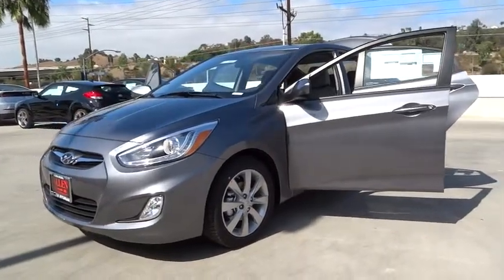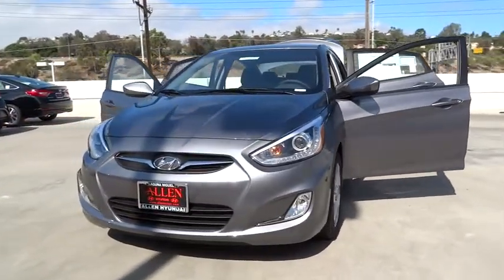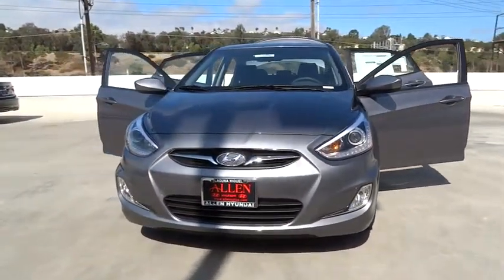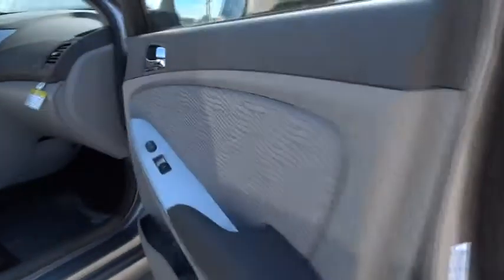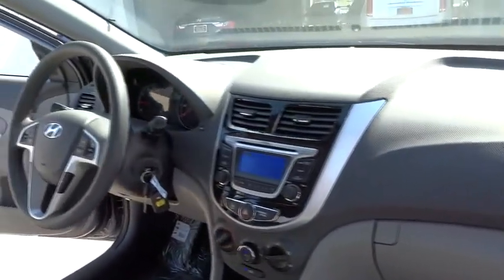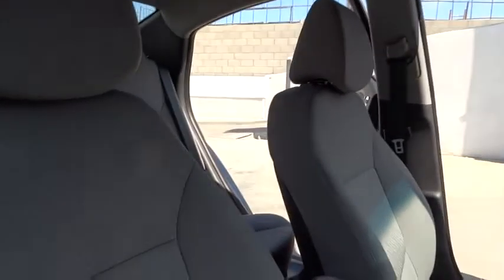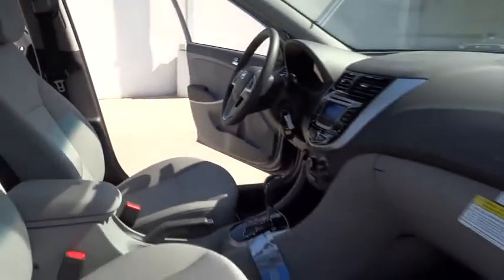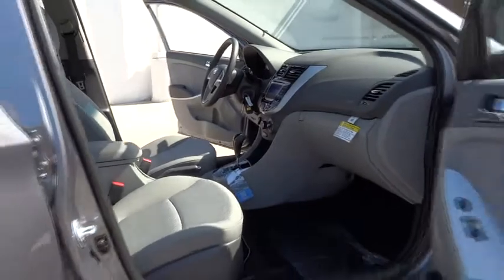2014 Hyundai Accent Orange County, Irvine, Laguna Niguel, Newport Beach, Mission Viejo. 68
2014 Hyundai Accent

Allen Hyundai
28432 Camino Capistrano